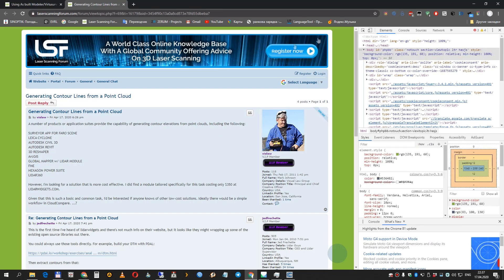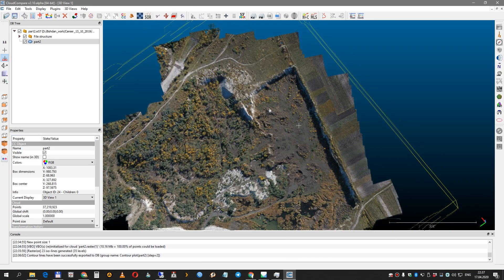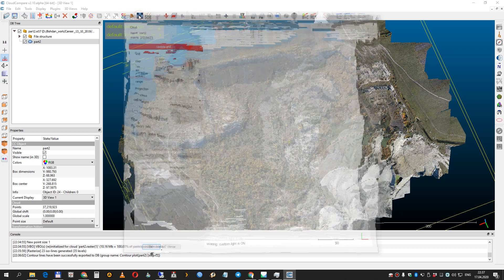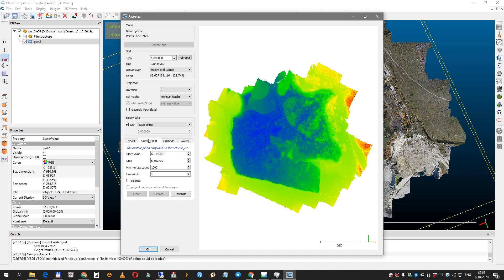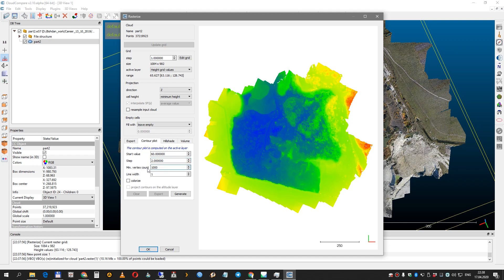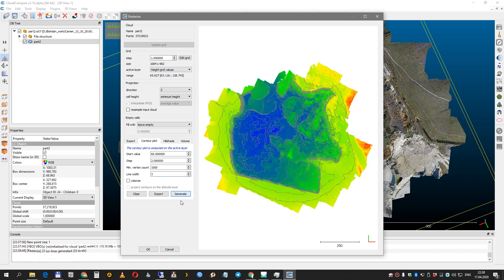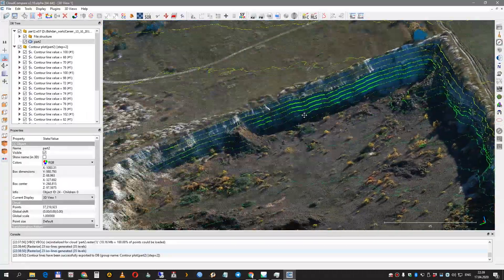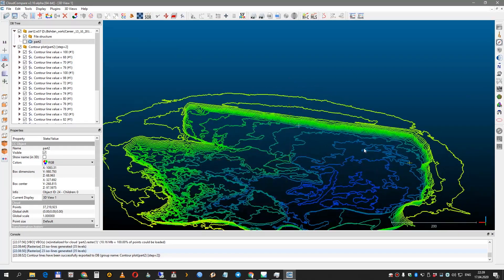How to generate Contour Lines from point cloud in CloudCompare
In this video I show how you can get Contour Lines from your point cloud data using CloudCompare